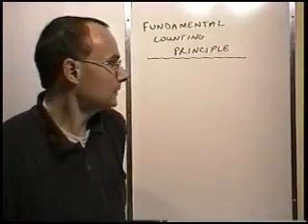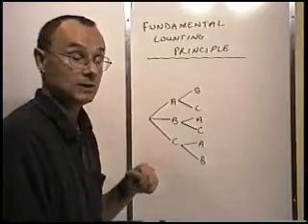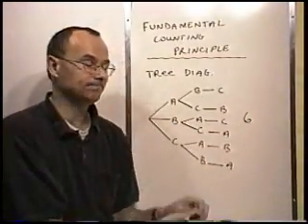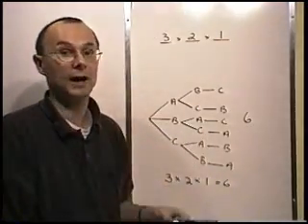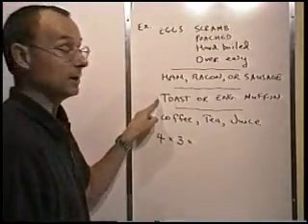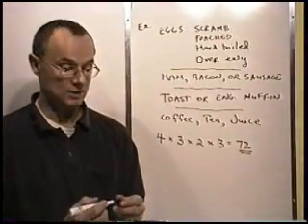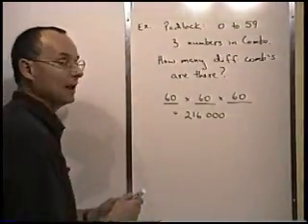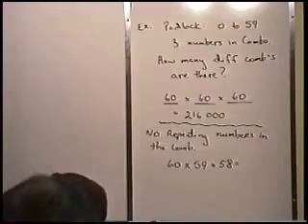PMath 12 Fundamental Counting Principle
PMath 12